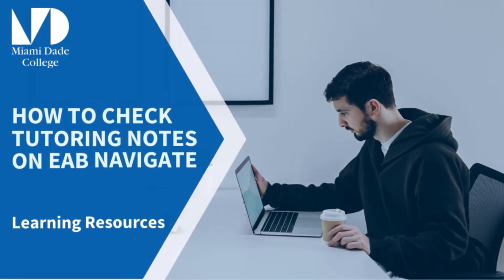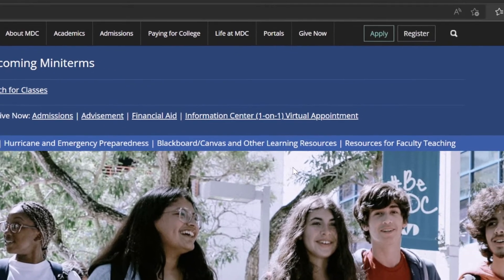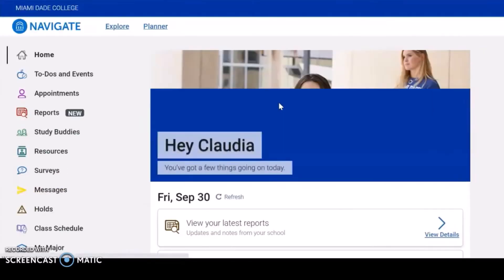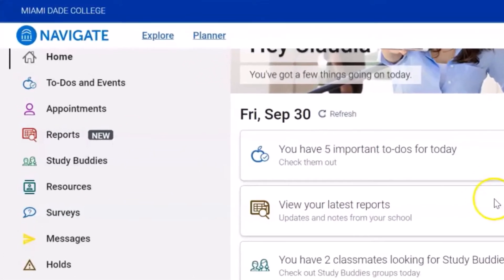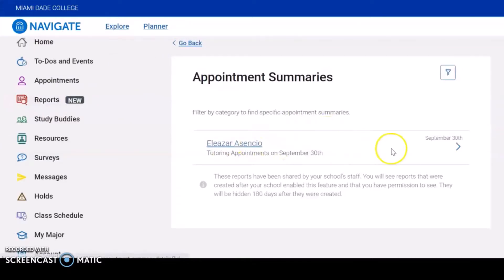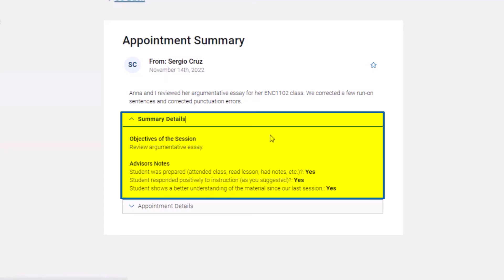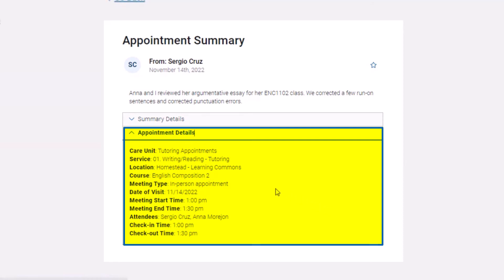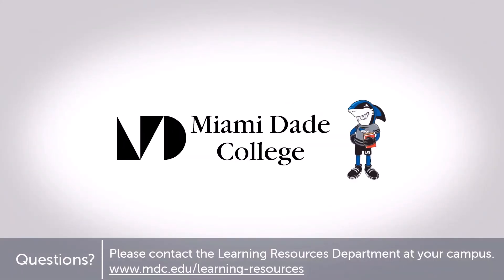How to Check Tutoring Notes on EAB Navigate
Watch this video to learn how to access tutoring notes on EAB Navigate.